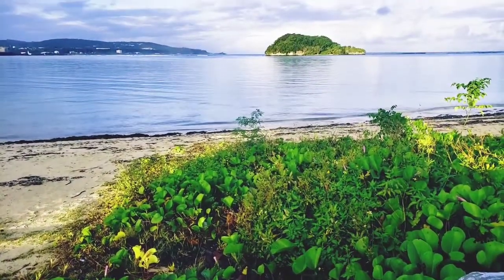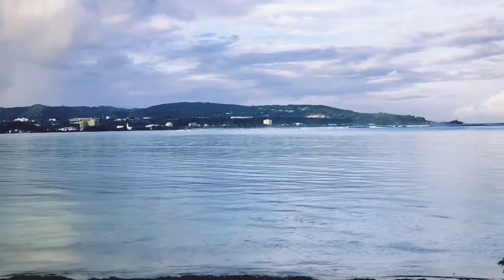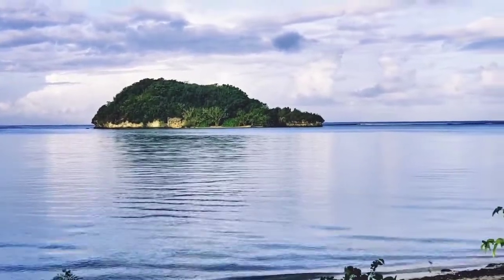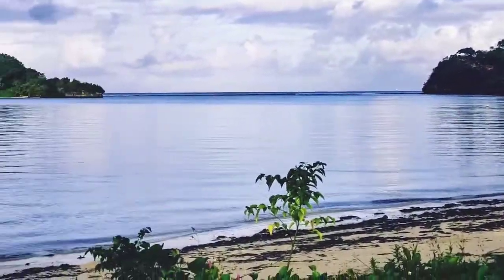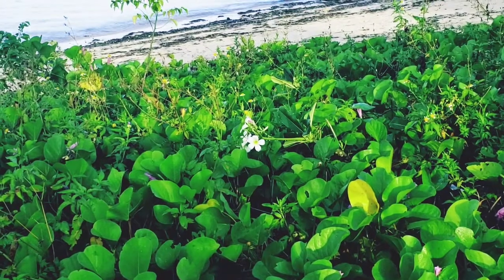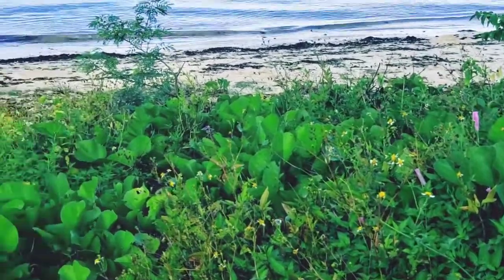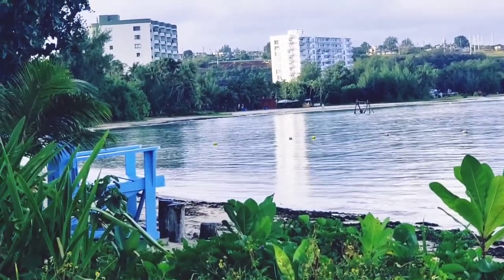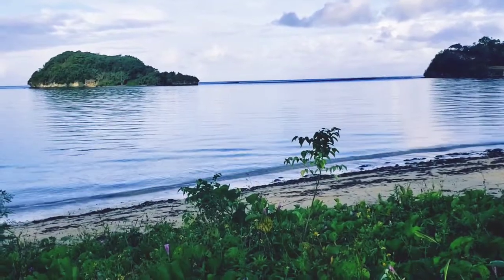Beautiful beach of Guam (part 4) ALUPANG BEACH AREA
A walk in the beach  with some fruit tress and wild flowers you can find in Guam.